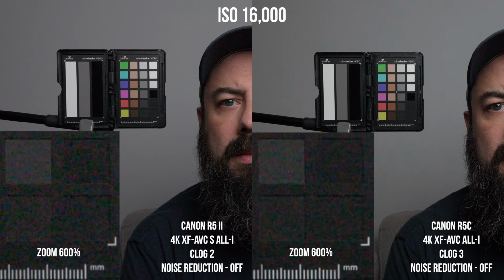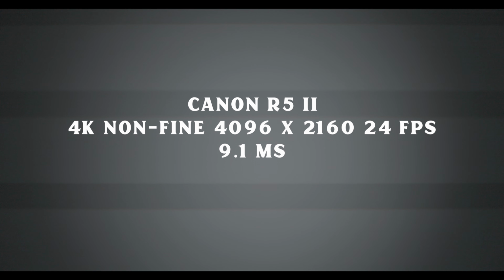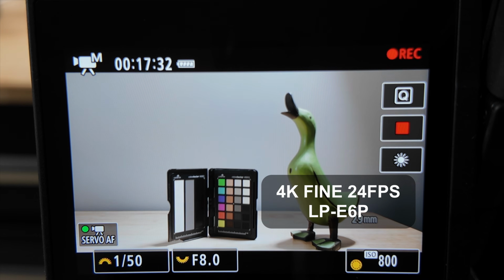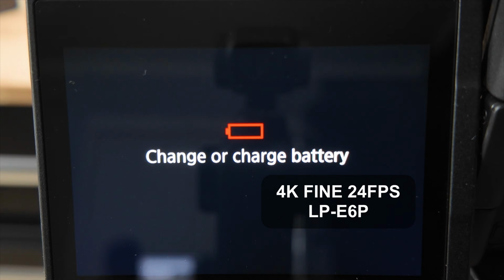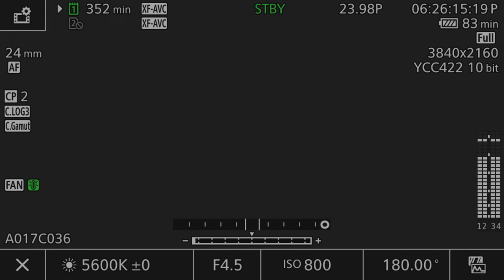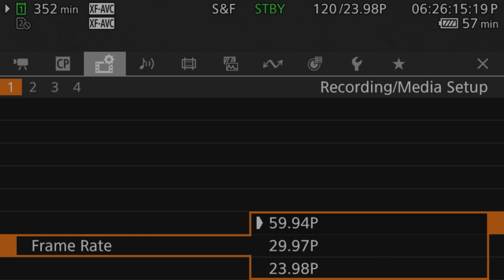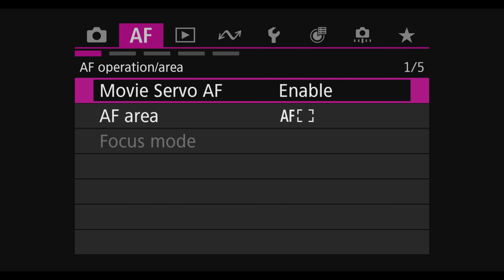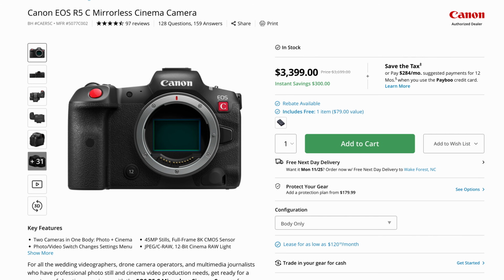Canon R5 II vs R5C - Which Is Better For Video?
A full comparison between the Canon EOS R5 Mark II & Canon EOS R5C. Image quality, low light, dynamic range, rolling shutter, features, physical characteristics, usability and recommendations.

Canon R5 II
Canon R5C
Cooling Grip
Canon LP-E6P Battery

CAMERA GEAR:
Studio Camera
Studio Lens
Camera 2
Camera 3
Vlog Camera
Wide Angle Zoom Lens
Standard Zoom Lens
Telephoto Zoom Lens

AUDIO GEAR:
Microphone
Audio Recorder
Wireless Mic Kit
Sennheiser MKE400

OTHER GEAR:
7" Camera Monitor
5" Camera Monitor
Monitor/Recorder
Variable ND Filter
1TB CFExpress Type B Card
512GB CFExpress Type B Card
SD Card
Drone
Video Light (Daylight)
Video Light (Bicolor)
LED Smart Bulb
Softbox (Large)
Softbox (Small)
Fresnel
Gray Card
Color Checker
Livestream Switcher

TABLE OF CONTENTS:
0:00 - About This Video
1:38 - Image Quality
4:24 - Dynamic Range
6:56 - Low Light
8:29 - Sensor Readout Speeds (Rolling Shutter)
10:40 - Battery Life
12:19 - Similarities
12:47 - Differences
19:41 - Prices
20:28 - Which Camera Should You Buy?
21:27 - My Thoughts